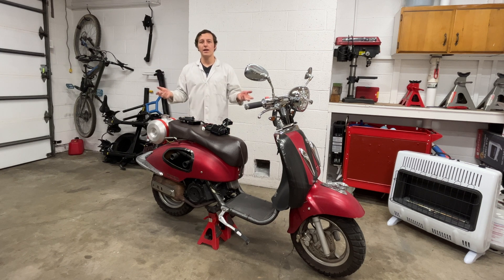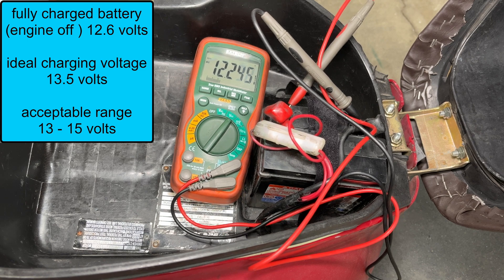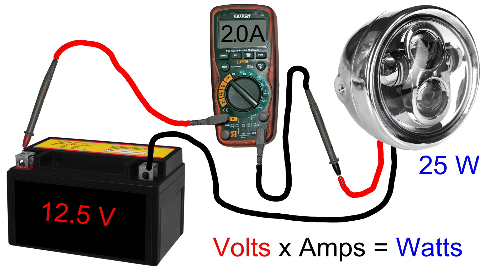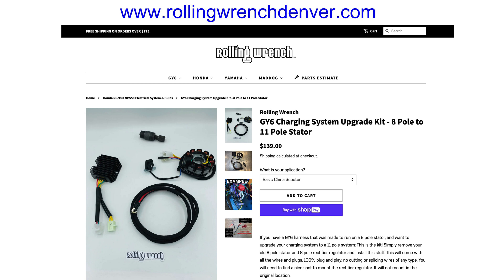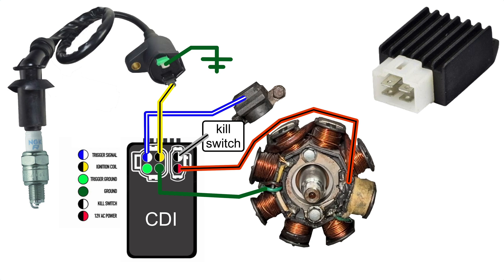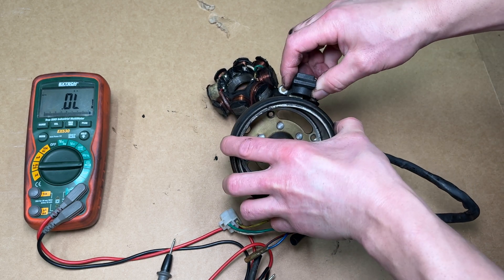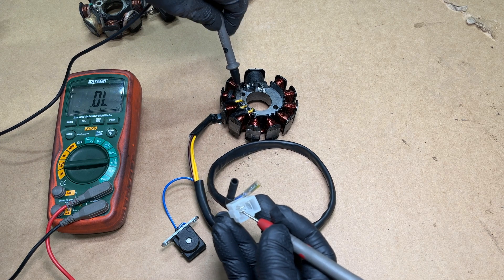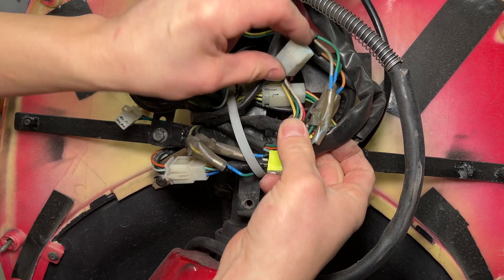Charging system upgrade on a 150cc GY6 Chinese scooter - installing 11 pole stator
Torque specifications:
Stator M6 bolts:  7 ft-lb or 10 Nm
Pickup coil M5 bolts:  4.5 ft-lb or 6 Nm
Fan cover M6 bolts:  7 ft-lb or 10 Nm
Flywheel nut:  36 ft-lb or 49 Nm

Tools:
Rolling wrench CVT holder

0:00 intro
1:23 test charging voltage
2:22 measure headlight current and wattage
3:52 remove flywheel and stator
5:18 how the stator works
7:11 test and compare stators
9:30 install new stator
10:45 testing battery voltage
11:13 assemble scooter
11:45 final charging system test
11:55 parts from rolling wrench
12:15 conclusion